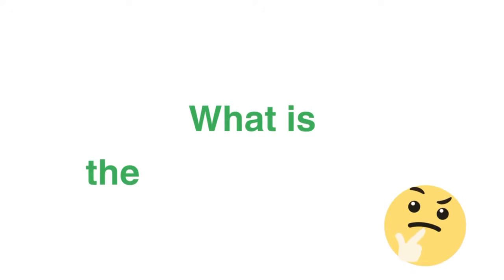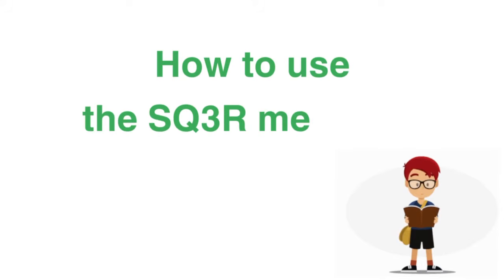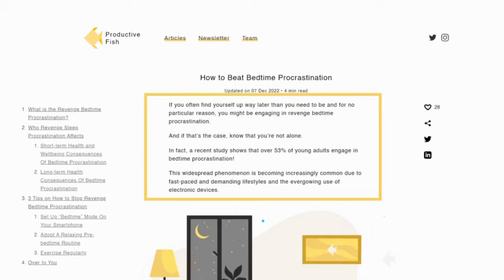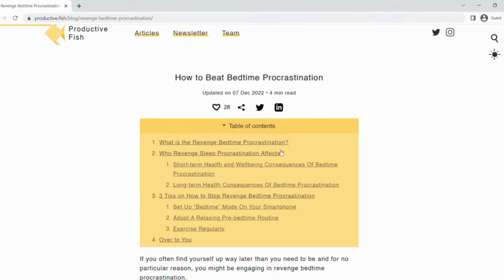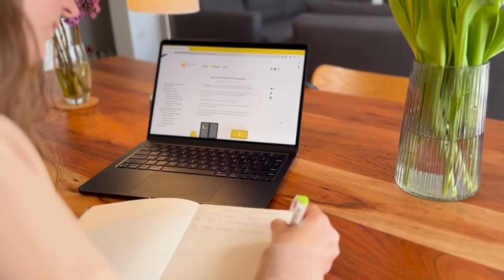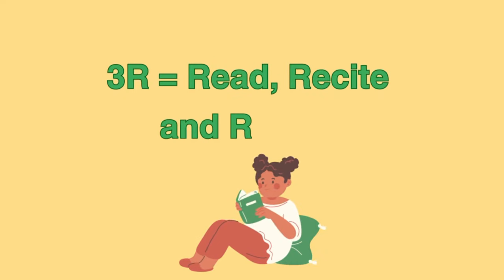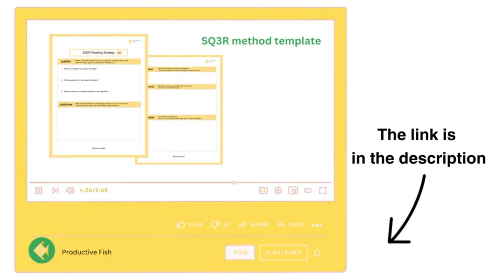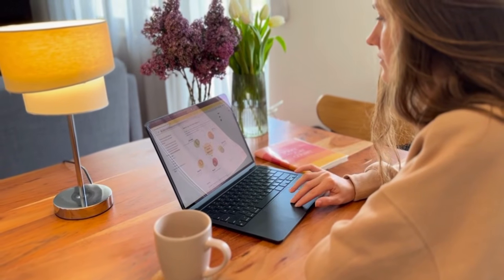What is SQ3R Method and How to Use It?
Use the SQ3R method to actually remember what you read, rather than forgetting it moments later.

The SQ3R method is a classic strategy developed by Francis Robinson in the 1940s. If you struggle with passive reading or find that information just does not stick, this five-step approach helps you build better reading comprehension by turning a standard text into an active reading session.

I walk through each stage—Survey, Question, Read, Recite, and Review—so you can apply these study techniques immediately. This is not just about reading faster; it is about memory retention, ensuring the material actually stays with you long after you close the book.

If you want to explore it further, check out our full guide on the SQ3R method

⌛Timestamps:
00:00 Intro
00:16 What is the SQ3R Method
00:37 How to Use the SQ3R Method
00:47 S = Survey
01:18 Q = Question
02:05 3R = Read, Recite and Review
02:57 Template of the SQ3R method

Tell me a book you recently read and forgot entirely. I read every comment.